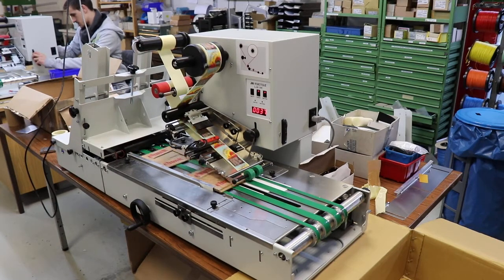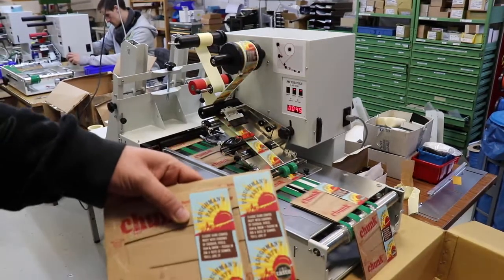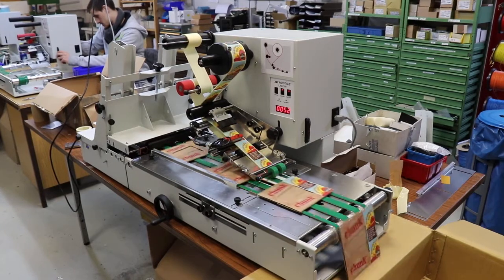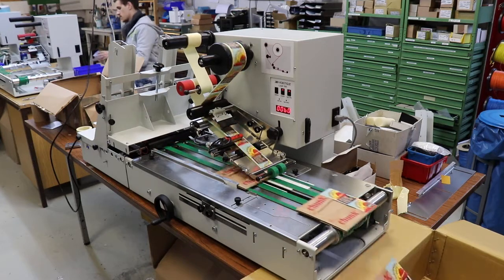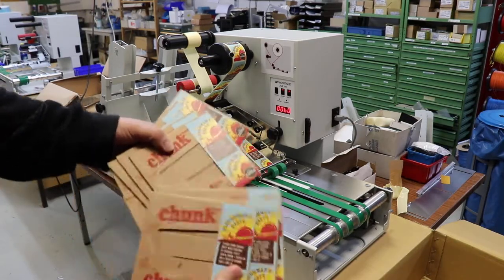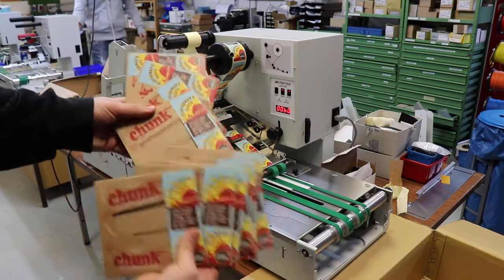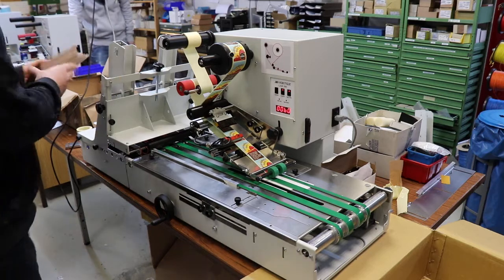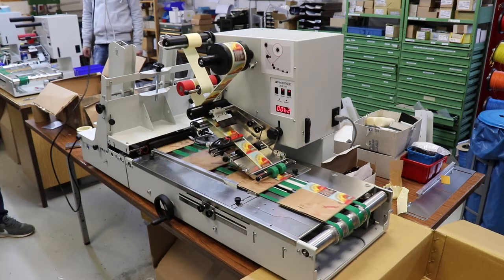Automatische Etikettierung von Kartonagen auf beiden Seiten mit dem Etikettierer LAB510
Das Video zeigt den Etikettiervorgang von Kartonagen auf beiden Seiten mit dem Etikettierer LAB510, der eine hohe Genauigkeit der Etikettenposition bewirkt.

Mit dem Etikettierer erreichen Sie einen Durchsatz von weniger als einer Sekunde pro Einheit.
Der automatische Etikettierer LAB510 bringt Etiketten auf eine Vielzahl von Produkten auf. Der Etikettierer kann jedes Produkt mit einer flachen Oberfläche bis zu einer maximalen Höhe von 50 mm (2") und einer Breite von 210 mm (8,3") etikettieren.

Setzen Sie sich gerne mit uns in Verbindung, um einen Demotermin zu vereinbaren oder ein Testvideo von Ihren Produkten anzufordern, die von unseren Etikettierern etikettiert werden: